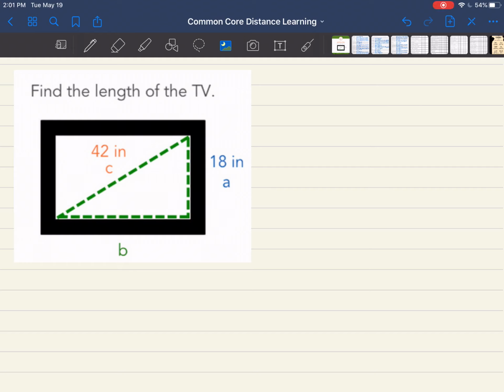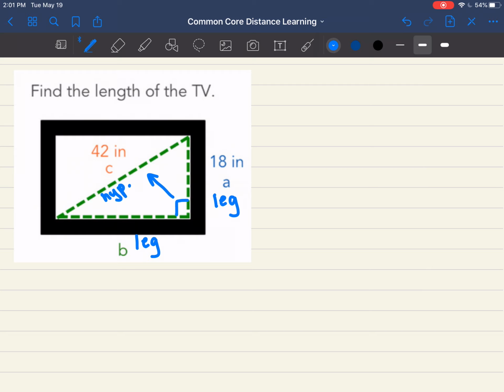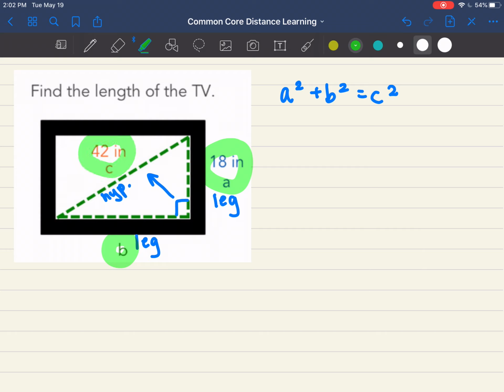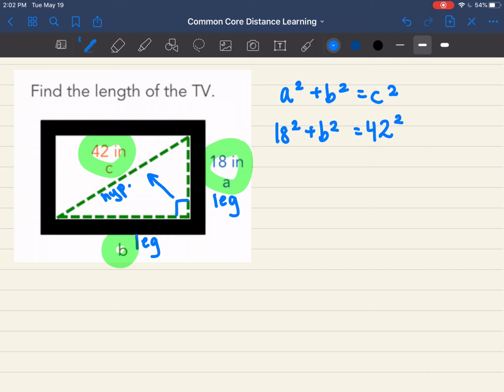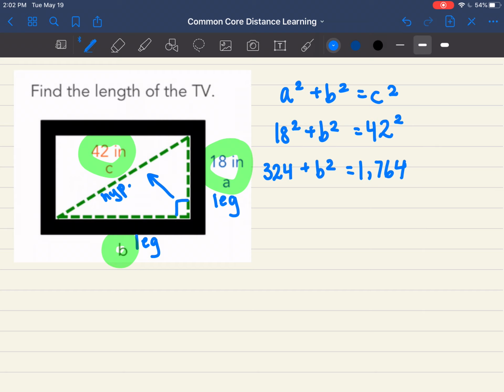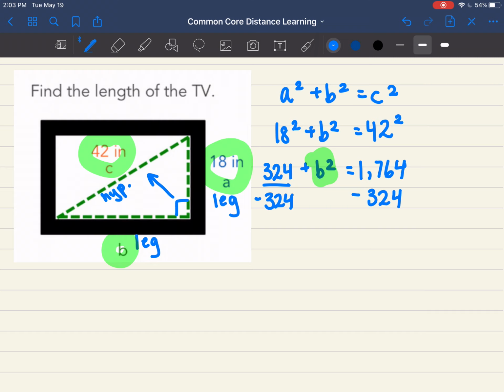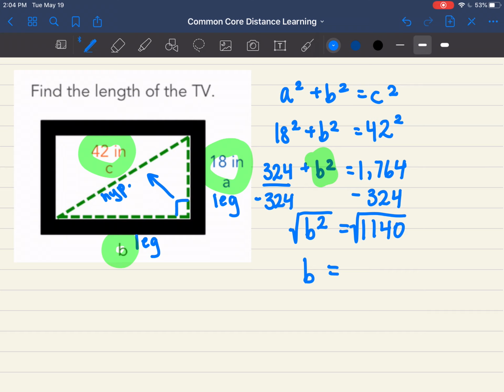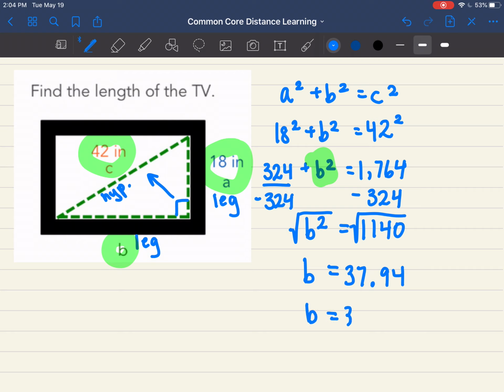Finding a Missing Leg with Pythagorean Theorem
Finding a missing side using Pythagorean Theorem